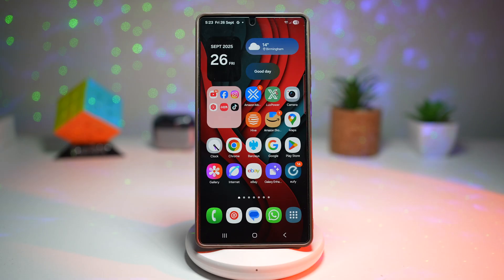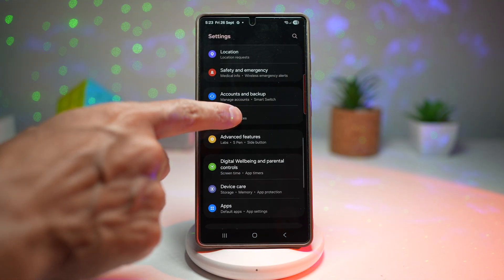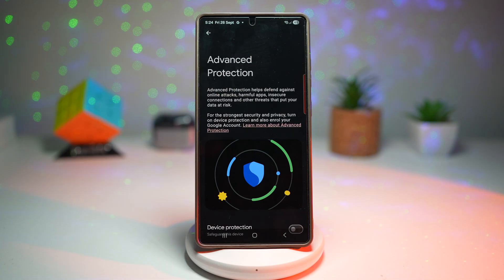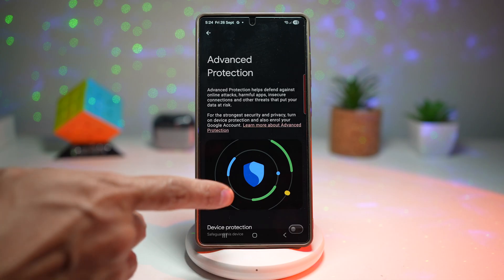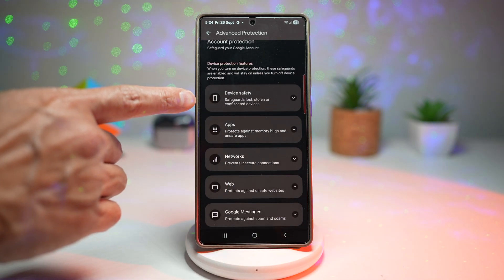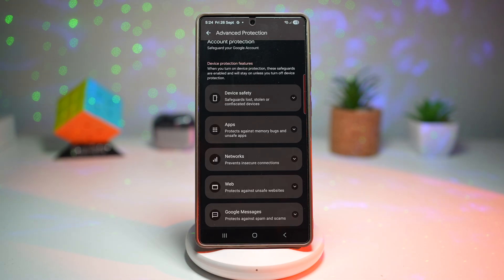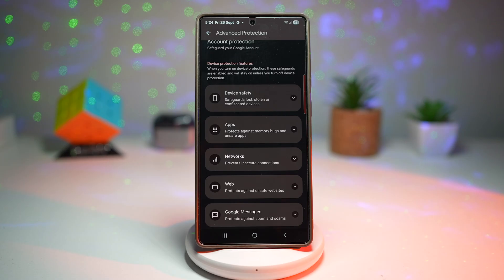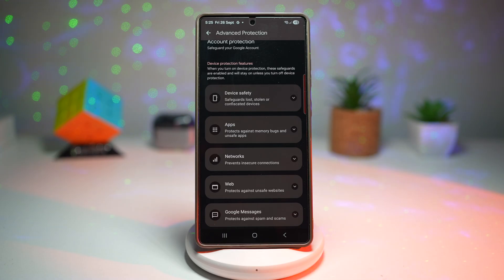How to Turn On Google Advance Device Protection on One UI 8 Samsung Galaxy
00:00 Intro
00:10 Like or no Like
00:20 How to Turn On Google Advance Device Protection on One UI 8 Samsung Galaxy